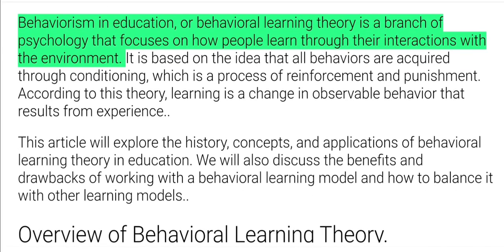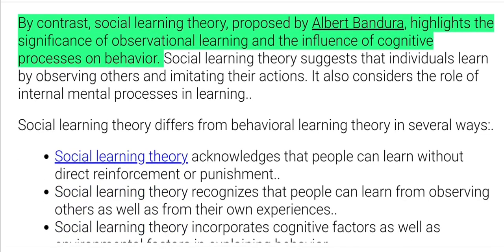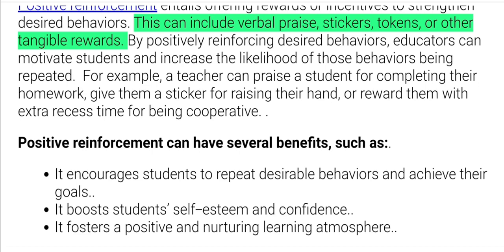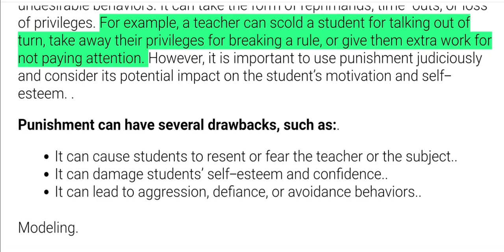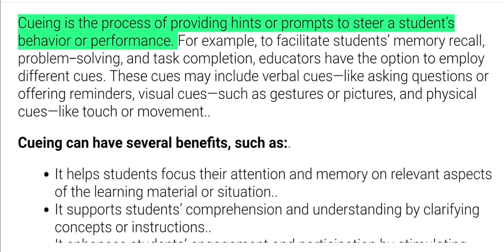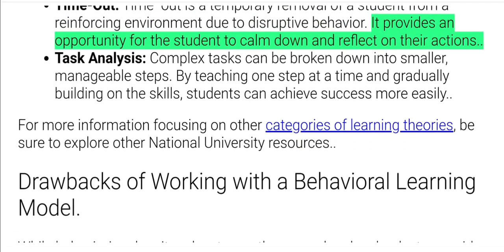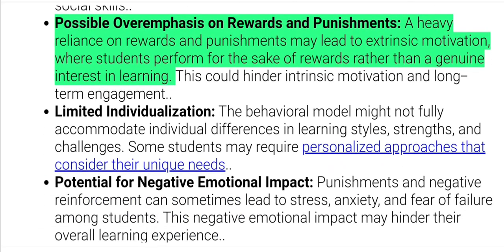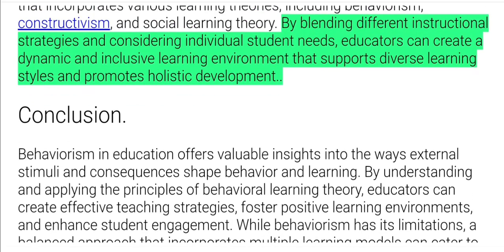Behaviorist theory in Education